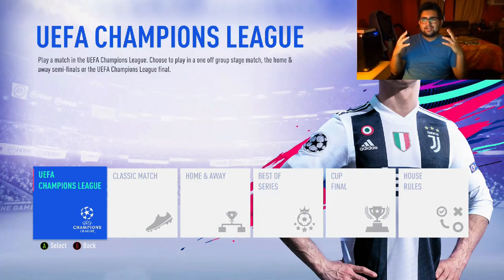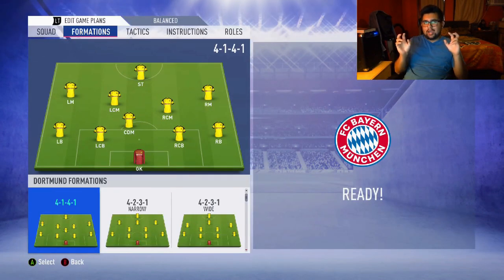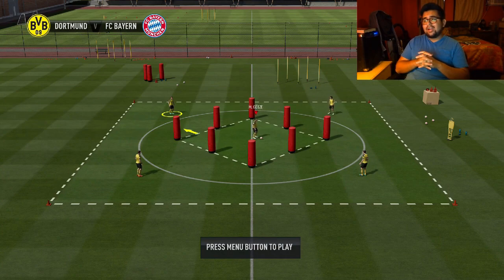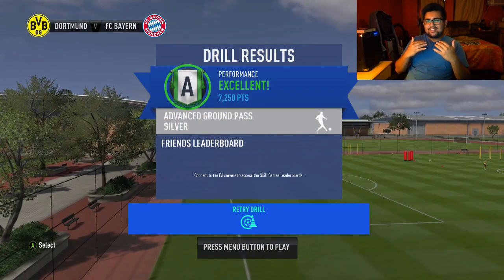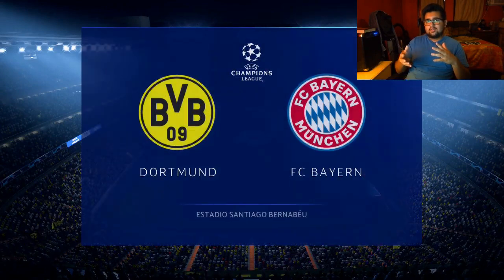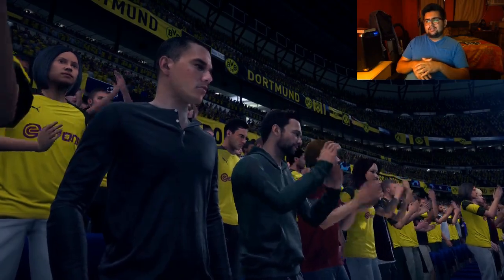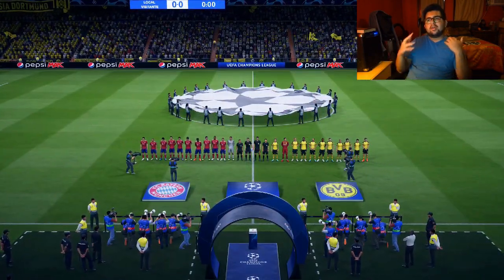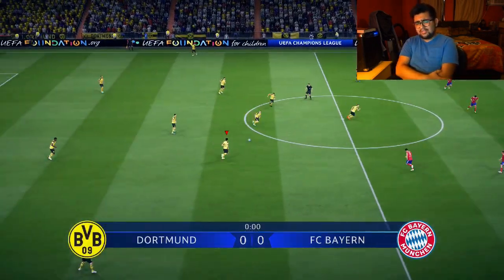FIFA 19 FIRST IMPRESSIONS!!!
Getting ready for FIFA 19!!!